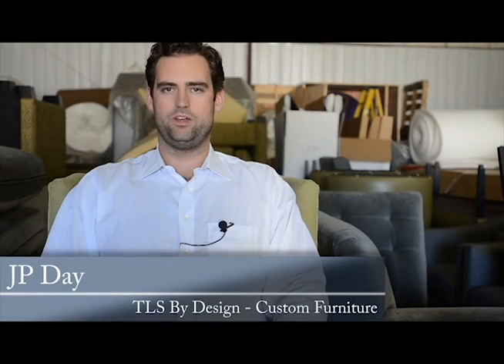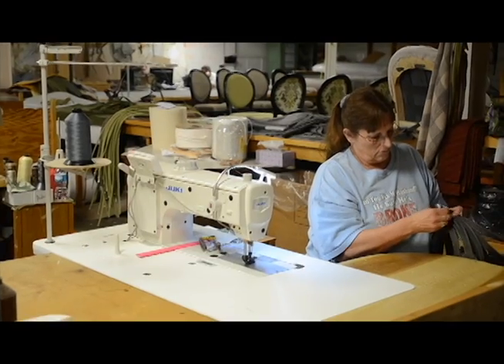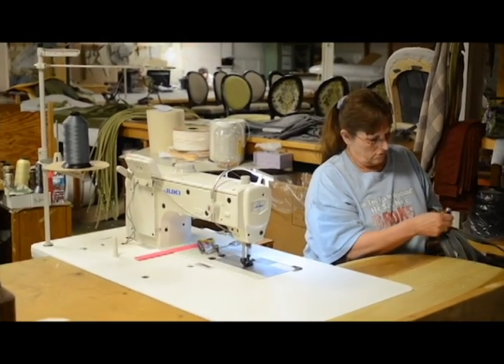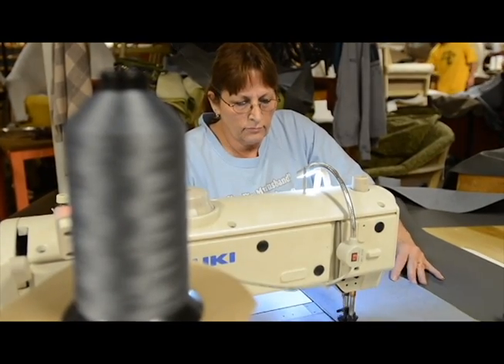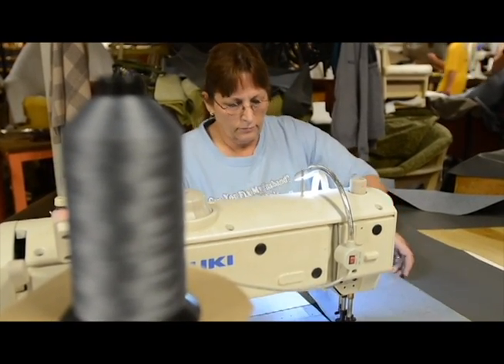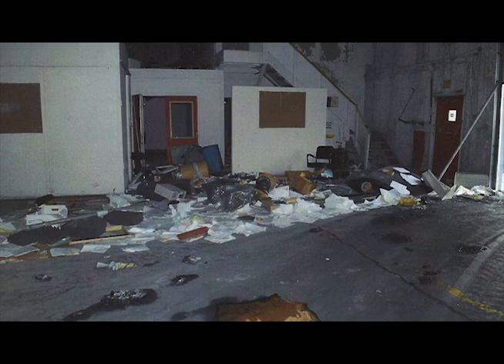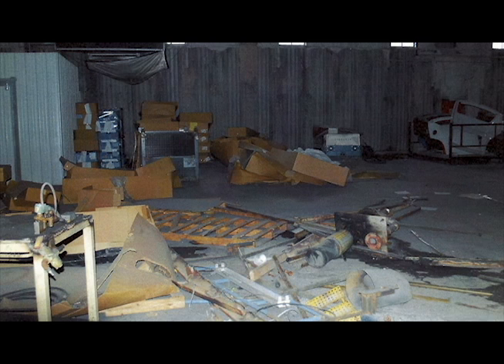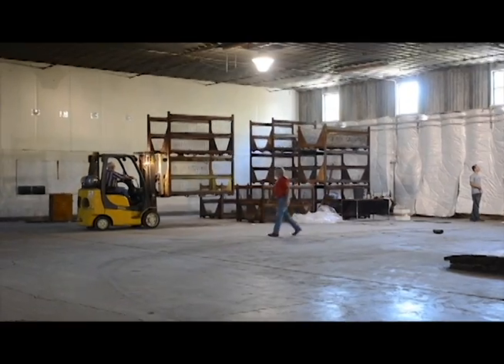Sheller Globe Project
ECI Regional Planning District uses EPA grant to fund rehabilitation of abandoned Sheller Globe building for the expansion of TLS By Design, a custom furniture manufacturing company, in Portland, IN.